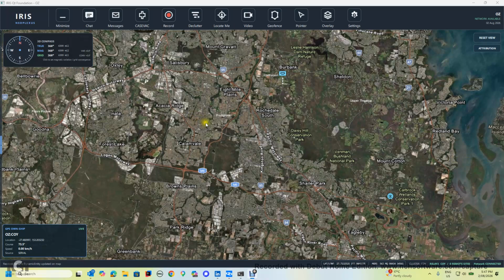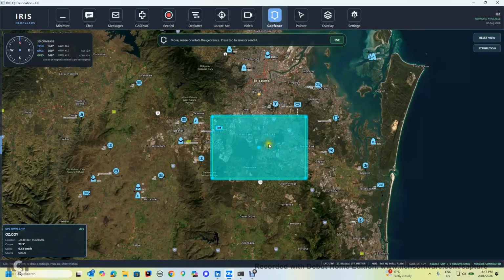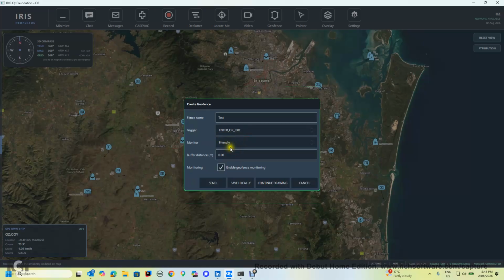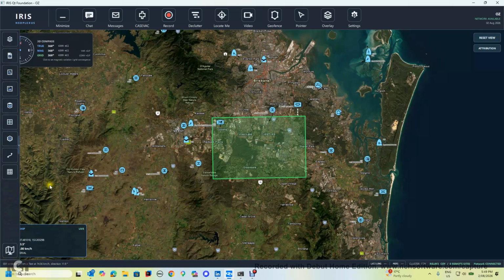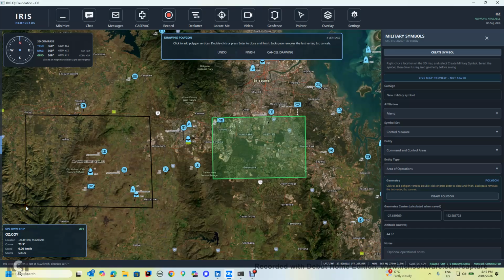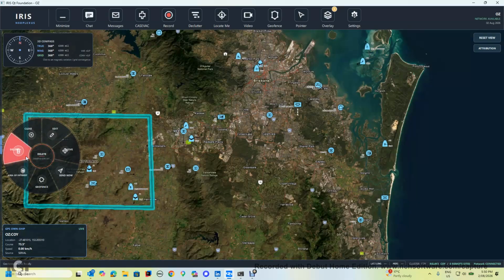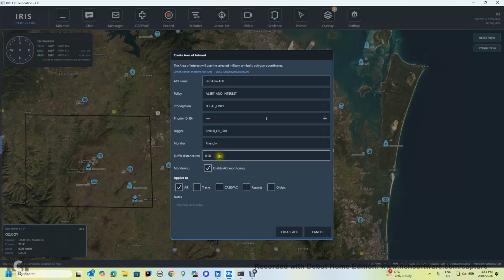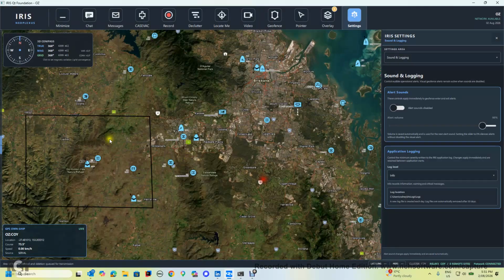IRIS Windows/Linux Geofence and AOI